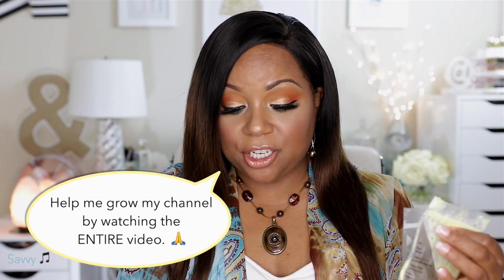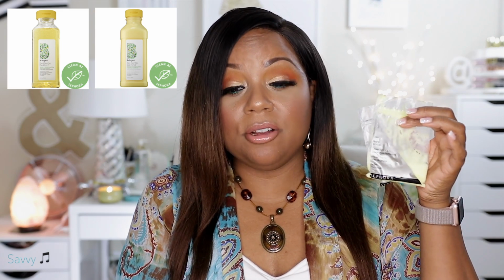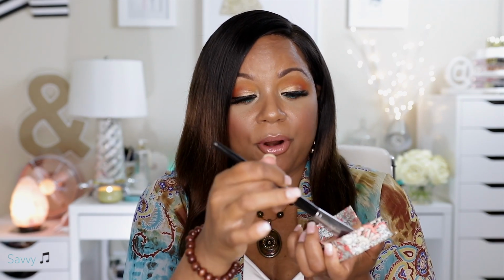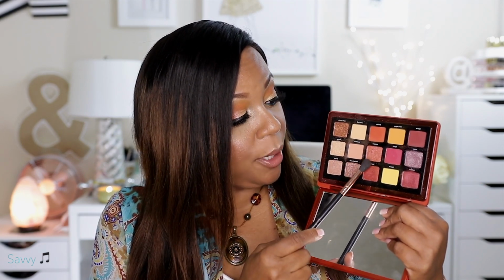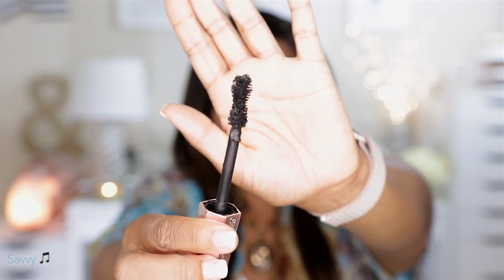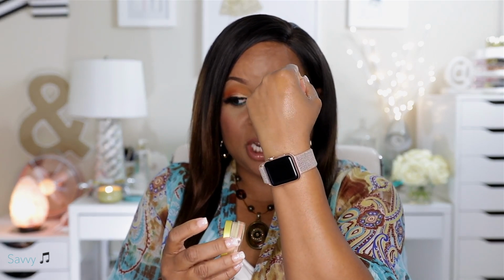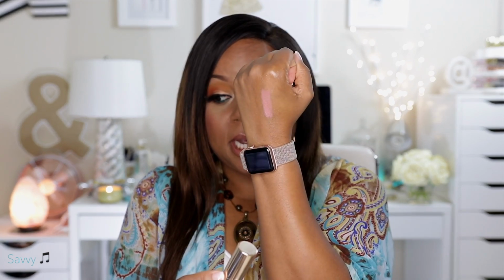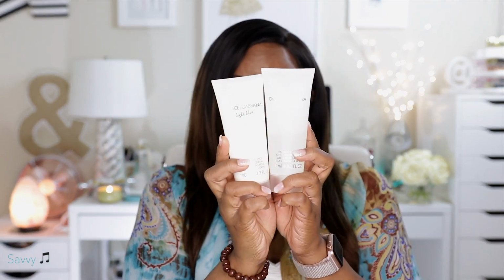June Beauty Favorites 2019 | Products I'm Loving 😍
Today's video is all about my favorite beauty products for the month of June 2019.  I also have a disappointing product to share.  It's been a busy summer so I'm late posting this one.  I hope you enjoy it!!  🎬🍿

📍Products Featured

Be Gentle Be Kind™ Banana + Coconut Nourishing Superfood Shampoo - Briogeo | Sephora

Be Gentle Be Kind™ Banana + Coconut Nourishing Superfood Conditioner - Briogeo | Sephora

Youthquake Hydra-full Retexturizing Gel Crème Moisturizer - Marc Jacobs Beauty | Sephora

(The code has a zero in it NOT the letter O.)

Makeup Revolution Conceal & Define Full Coverage Foundation | Ulta Beauty

Cover FX Monochromatic Bronzer Duo Suntan Bronze | Demo + Review | I'M SHOOK!! - YouTube

It Cosmetics Superhero Elastic Stretch Volumizing Mascara | Ulta Beauty

Damn Girl! 24-Hour Mascara - Too Faced | Sephora

ROUGE PUR COUTURE Lipstick Collection - Yves Saint Laurent | Sephora Shades 10, 23, and 70

Dolce & Gabbana DOLCE&GABBANA Light Blue Energy Body Bath & Shower Gel, 6.7 oz & Reviews - All Perfume - Beauty - Macy'

👎🏽 Disappointing Product (Previous Favorite 🤦🏽‍♀️
FENTY BEAUTY Pro Filt'r Instant Retouch Setting Powder

Hair worn: Ali Funmi Brazilian Body Wave 💁🏽‍♀️

EBATES-Sign up for free! Receive CASH back for online purchases!

Savvy 🎵